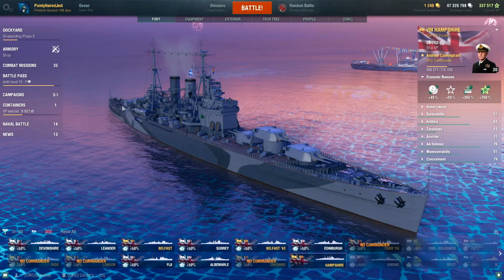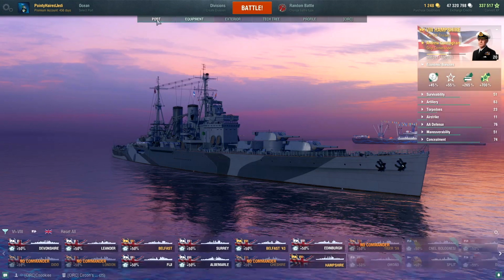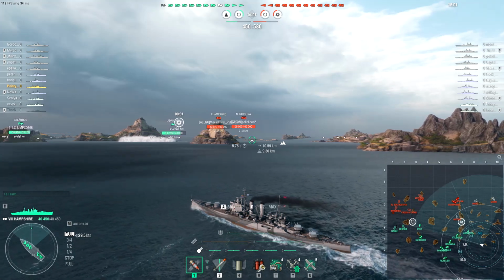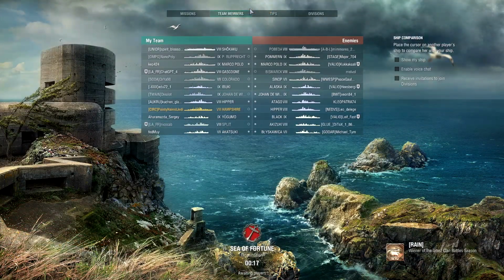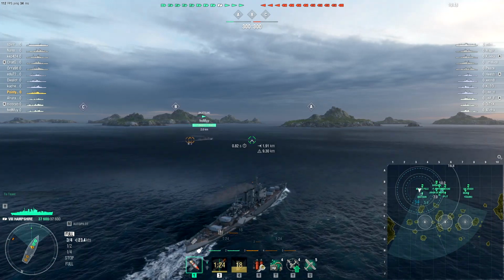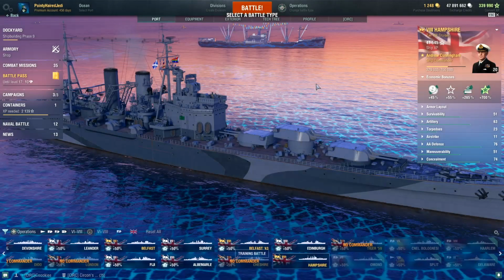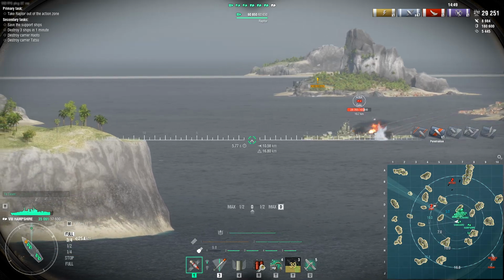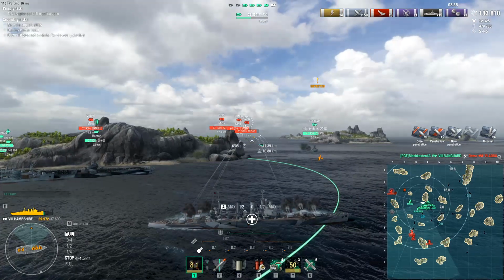World of Warships // Hampshire / "Can I offer you an AP salvo in this trying time?"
Hampshire... well, it's going to be some work in randoms, but it certainly can be made to work. In operations by contrast, it is sometimes downright hilarious...